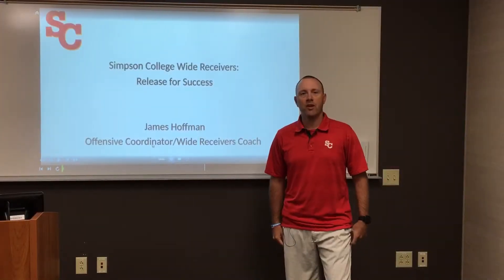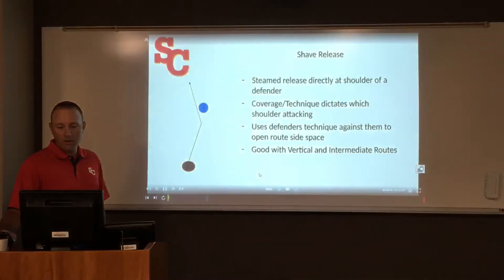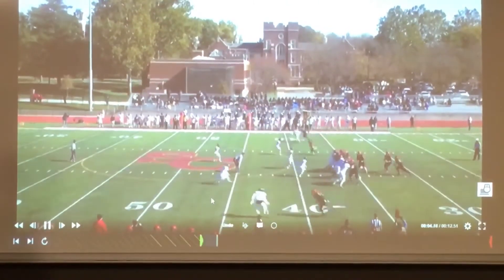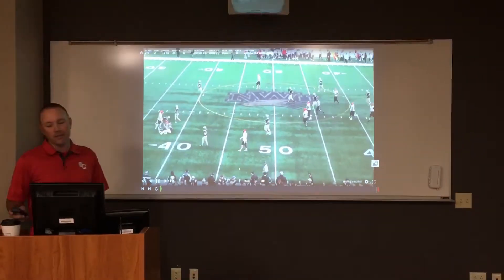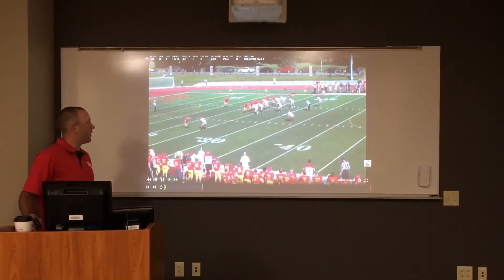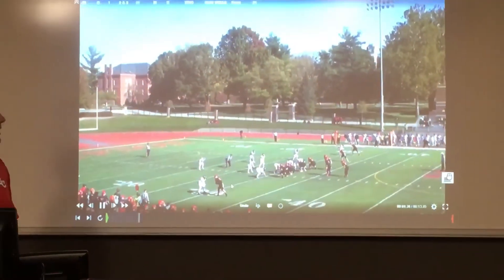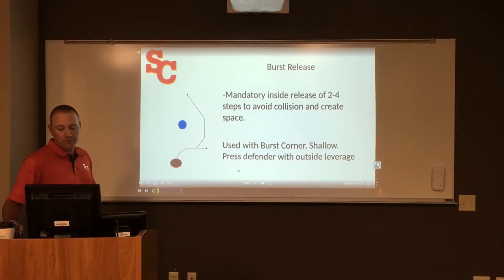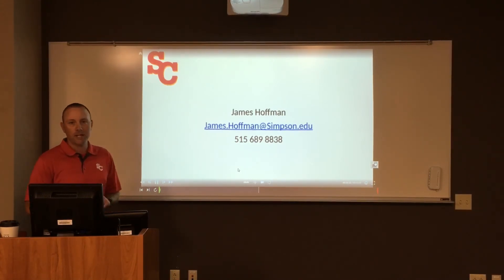Wide Receiver Techniques for Creating Separation Using Proper Releases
Simpson College Offensive Coordinator James Hoffman details several Wide Receiver release techniques that will help get receivers open. He describes the specifics of teaching the releases and the opportune time to use each.  A proper release can be the difference between being covered-up by a defender or getting open and catching the ball.